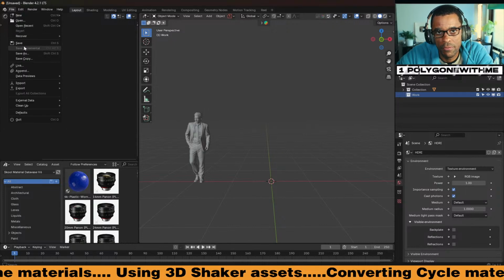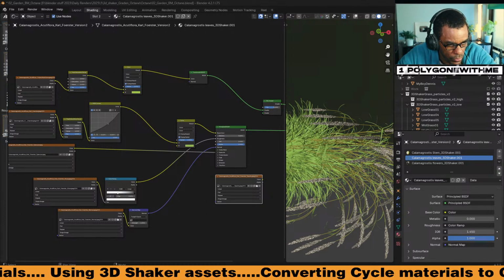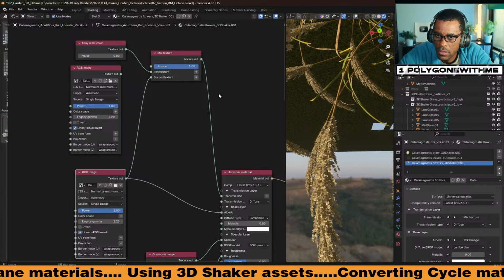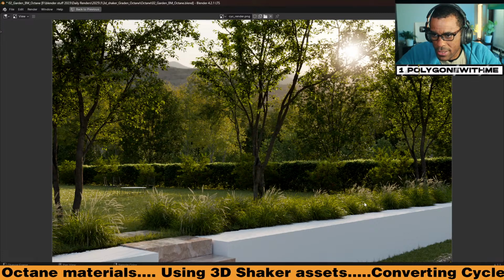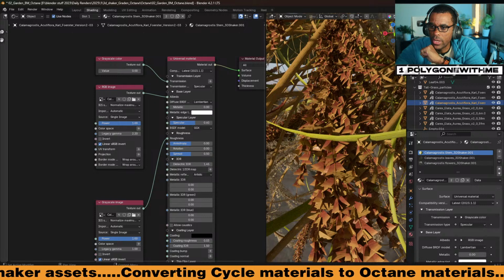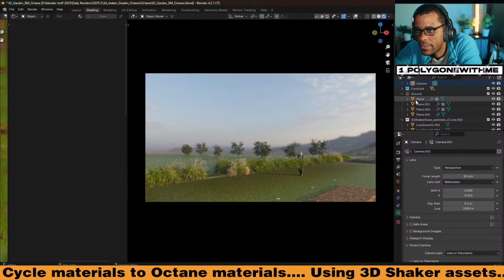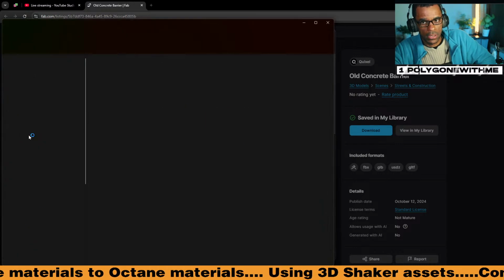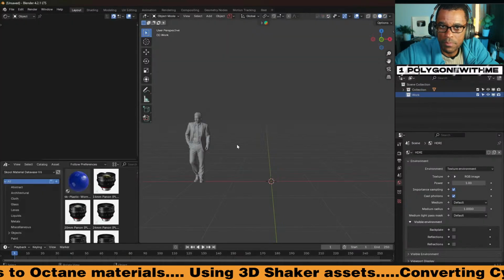How I convert Cycles materials to Octane materials Blender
🔴300 Frames of FREE rendering on the Otoy Render Network